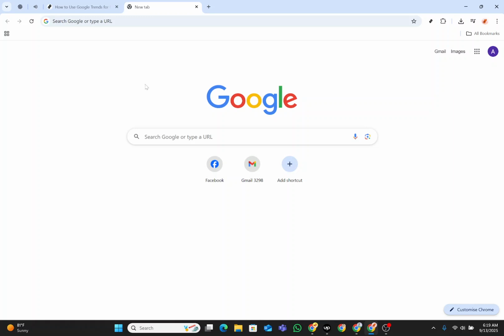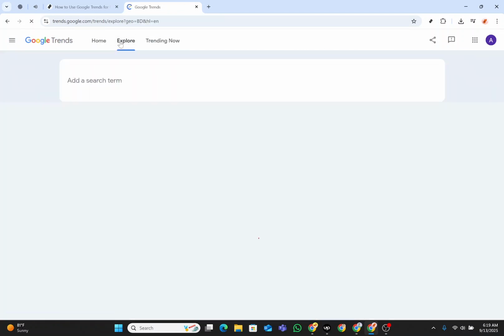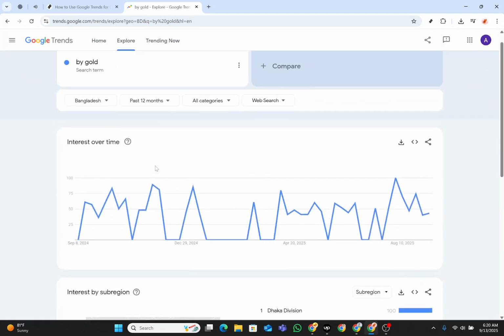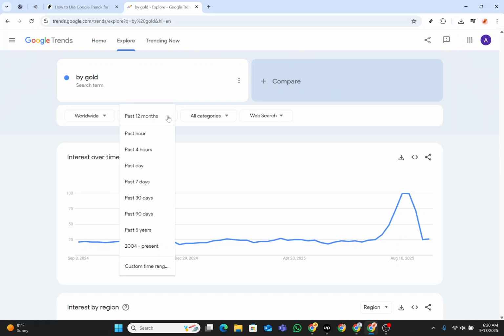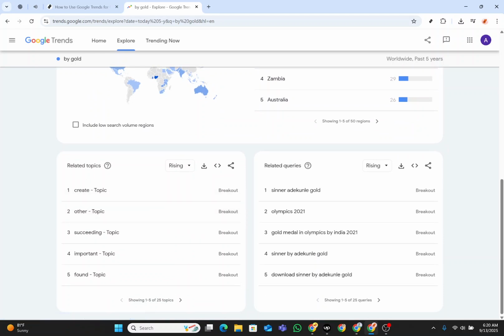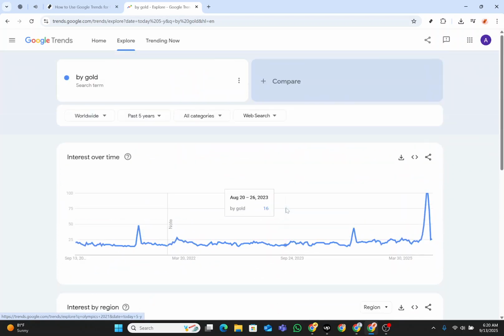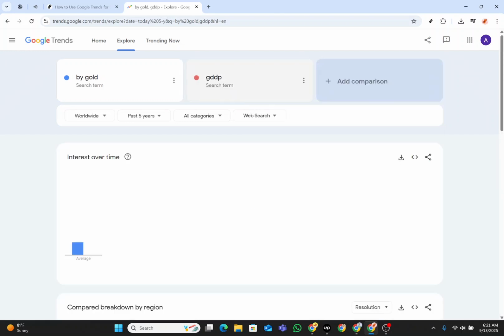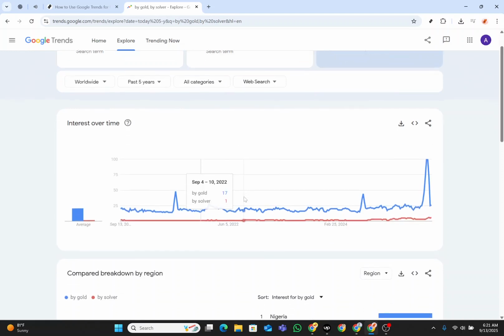How to Use Google Trends for Commodities Like Gold Fast and Easy!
In today's video, I'm going to teach you how to use Google Trends for commodities like gold, fast and easy. First, let's start by opening your web browser and heading over to Google. In the search bar, type in “Google Trends” and press enter. This will take you directly to the Google Trends homepage, a powerful tool that provides insights into search trends over time.

Once you’re on the Google Trends homepage, you’ll see an option called “Explore” right there on the main menu. Click on that, and you're ready to dive into analyzing different trends. Now, since we're interested in commodities like gold, you'll want to search for terms related to commodities. In the search bar at the top, type in keywords such as “gold price,” “gold investment,” “buy gold,” “oil price,” or “silver price.” These keywords will give you a comprehensive view of how often these topics are searched on the internet. Don’t forget to press enter after you type in each keyword to display the trend graph.

With your trend graph in view, take a closer look at the options at the top of the chart. Here, you can set your target location, choosing a specific region or country that you’re interested in analyzing. Alongside location, another crucial aspect is the time range. For a broader, more detailed analysis, you might choose to look at data from the past five years. However, if you're interested in more recent trends, selecting the past 12 months could give you a sharper, more current snapshot of public interest.

Now, it’s time to delve into analyzing these trends over time. As you scrutinize the graph, be on the lookout for spikes and valleys. Spikes typically correlate with significant market volatility or noteworthy global news events. On the other hand, a steady upward trend might indicate a growing interest, possibly tied to market rallies or popular investment periods. Conversely, a persistent downtrend might suggest waning public interest.

Scrolling down, you’ll find related topics and queries that can further enrich your analysis. You might come across topics like ETFs, mining stocks, or even gold futures. Pay special attention to these, especially to rising or breakout queries. They could indicate emerging trends or investment opportunities that are just gaining traction.

Lastly, Google Trends allows you to compare different terms. To do this, simply hit the “+ Compare” button, and you can juxtapose different currency pairs or terms. For instance, you can compare “EUR USD” against “GBP USD,” or even pit “forex trading” against “crypto trading.” Exploring these comparisons can provide valuable insights into which markets are currently engaging the public interest. Similarly, you can compare terms like “gold price” versus “silver price,” or “gold investment” against “real estate investment,” to determine which might be attracting more public investment interest.

By following these steps, you'll be using Google Trends efficiently to track and analyze commodity interest trends, providing you valuable insights whether for personal investment strategy or market analysis.